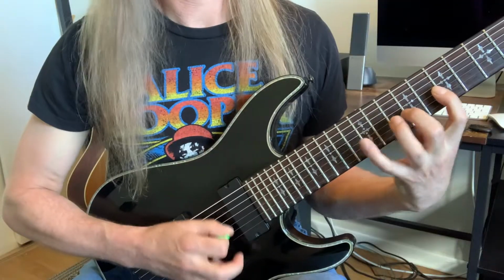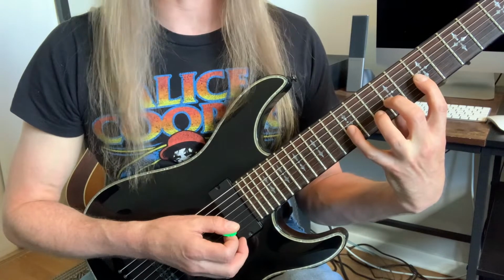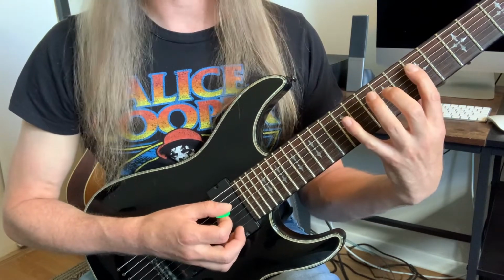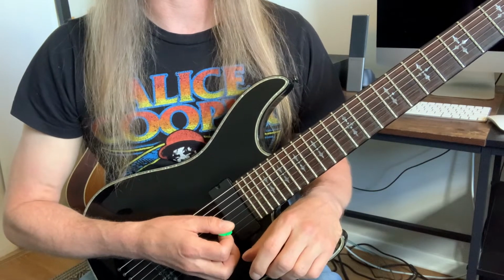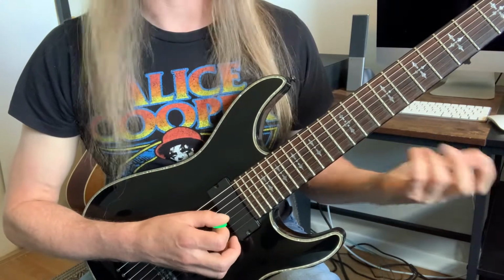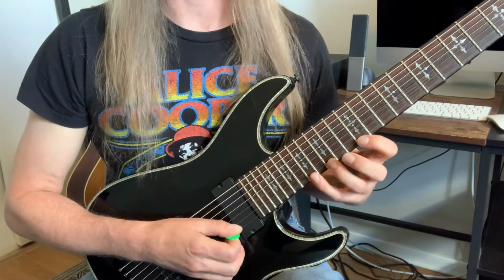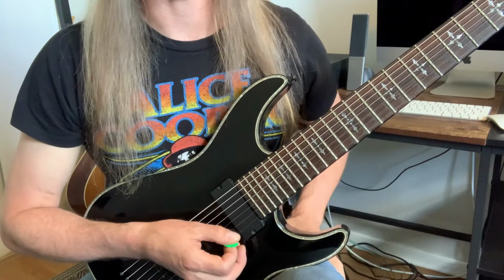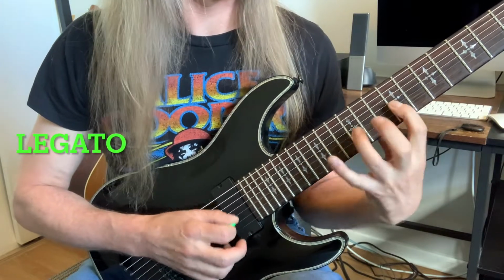You Need This In Your Routine 🎸Crazy Stretch Pentatonic!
Arranging your pentatonic scales in a 3-notes-per-string format can open up tons of new ideas for an otherwise well-worn sound. This lick just scratches the surface of that idea.

 Also providing a great workout for both your alternate picking and legato,  this phrase can be used in many styles. Check it out!

🎸 NEW BOOK! “Make Theory Make Sense On Guitar” available NOW